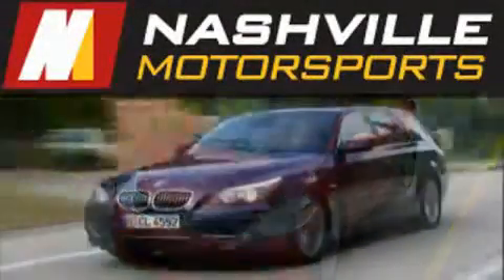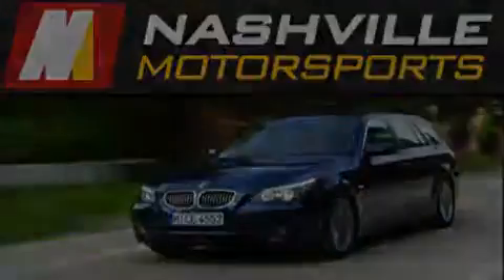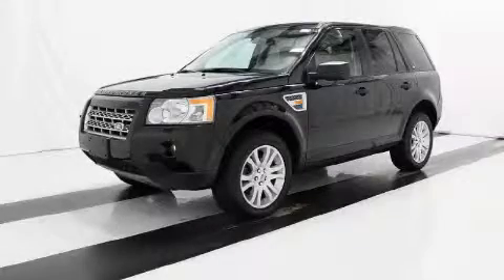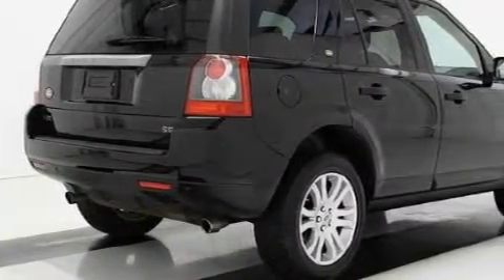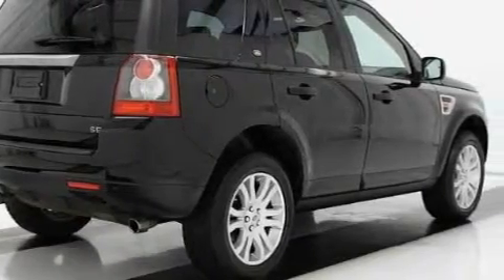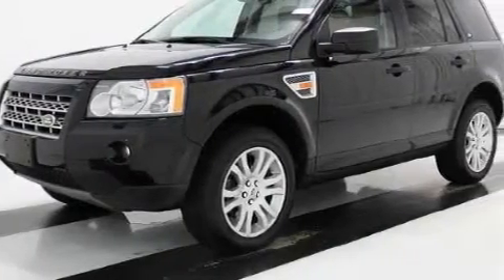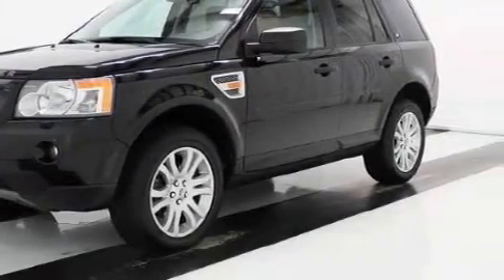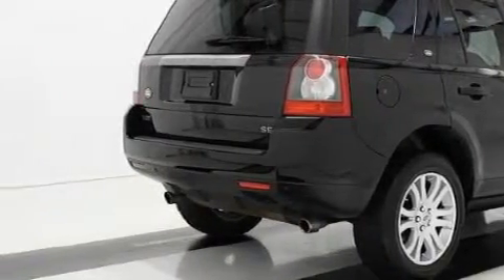Used 2008 Land Rover LR2 Nashville TN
Year: 2008
 Make: Land Rover
 Model: LR2
 Engine: 3.2L 24-valve DOHC VVT I6 engine
 Trans.: Automatic
 Exterior: Black
 Miles: 46,500
 Interior: Tan

 2222 8th Ave. South

 2008 Land Rover LR2 Nashville TN